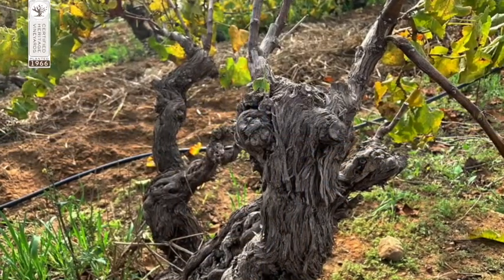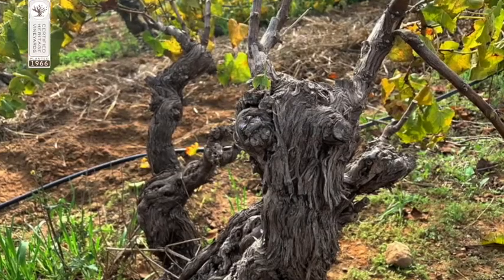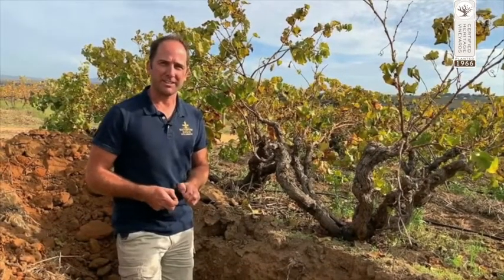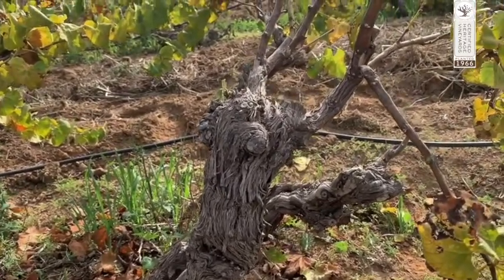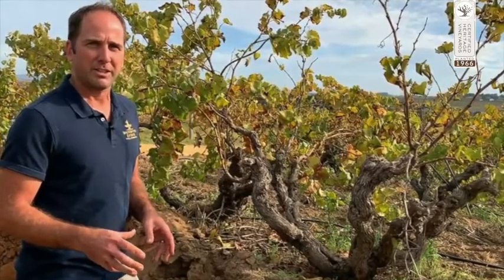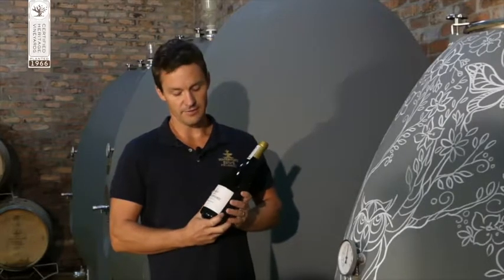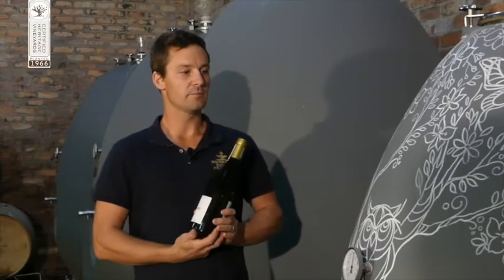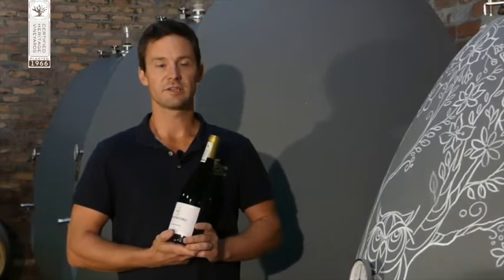Rooted with Waterford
ROOTED
Experience Certified Heritage Vineyards, The Waterford Way.

Kevin Arnold, David Van Shalkwyk and Mark Le Roux share how they have embraced the old vines as a philosophy, in viticulture and in winemaking practices.

Waterford started their old vine journey with a Chenin blanc vineyard planted in 1966 in Stellenbosch. The knowledge and history of the vineyard has been passed on from four generations.

The root system of an old vine is able to create a natural buffer to look after itself. Working with old vines provides sense of purpose with more than one generation being responsible for making great wine.